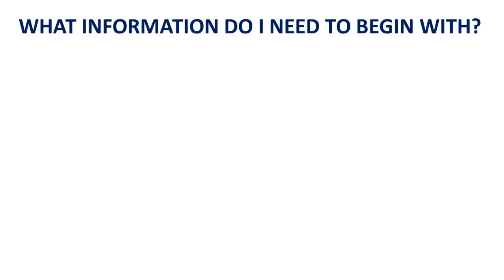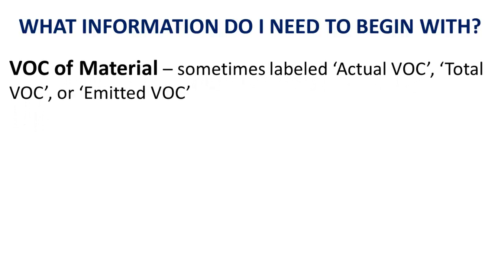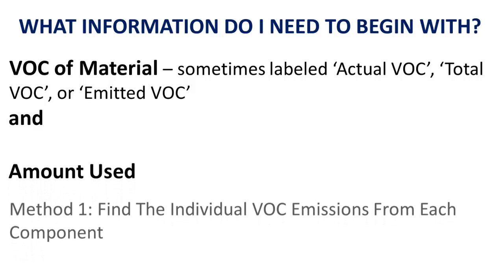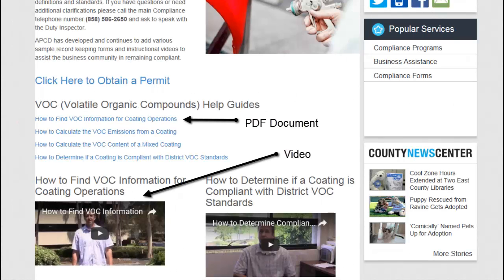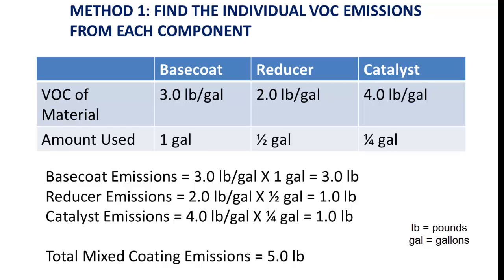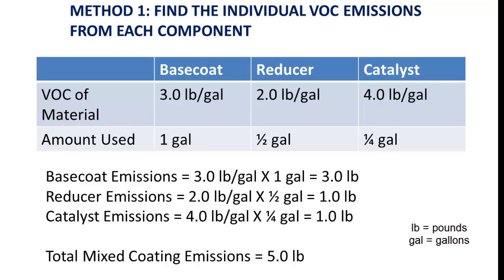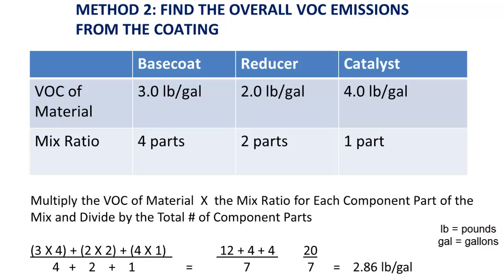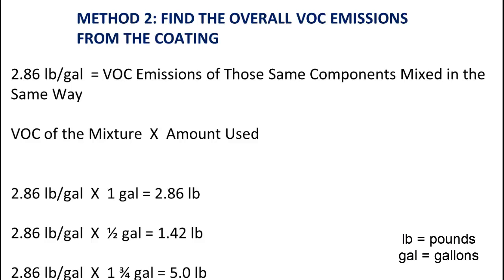How to Calculate VOC (Volatile Organic Compound) Emissions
How To Calculate VOC (volatile organic compound) Emissions. VOCs contribute to the formation of ground level ozone and can also be toxic.